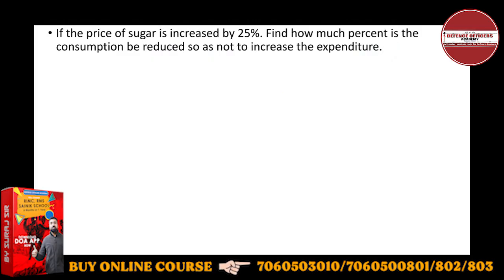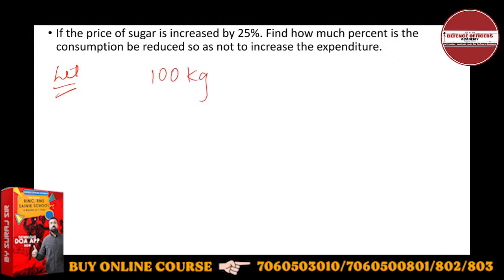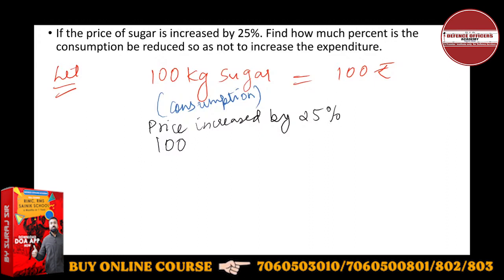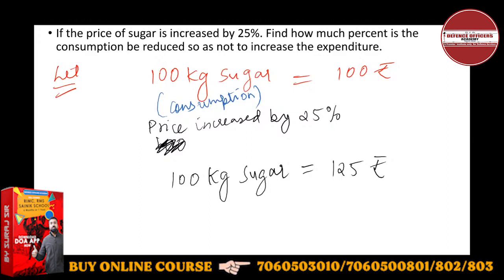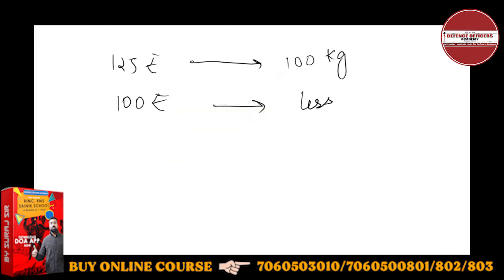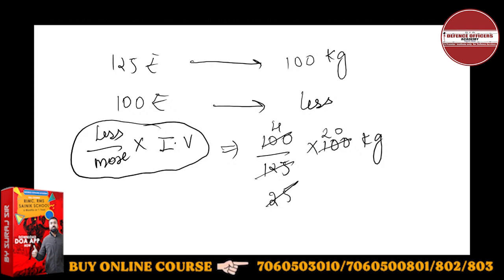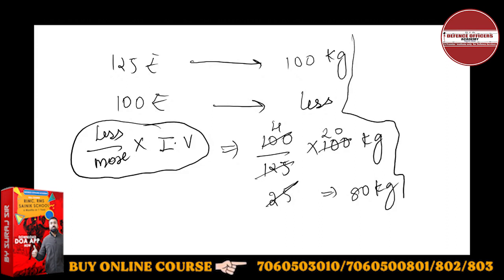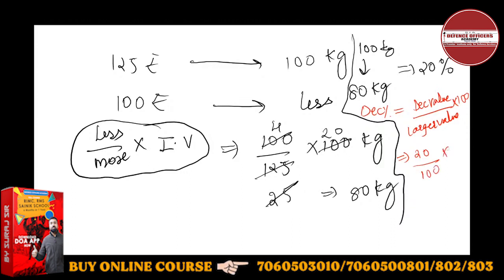If the price of sugar is increased by 25%.Find how much percent is the consumption be | By Suraj Sir